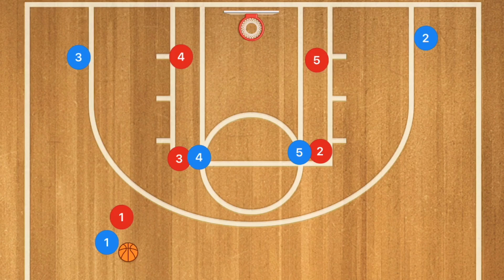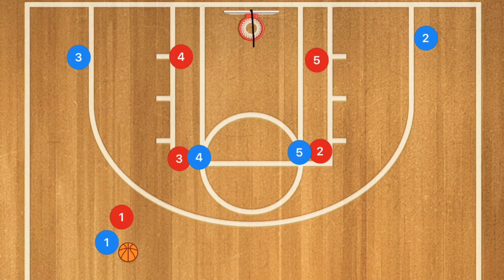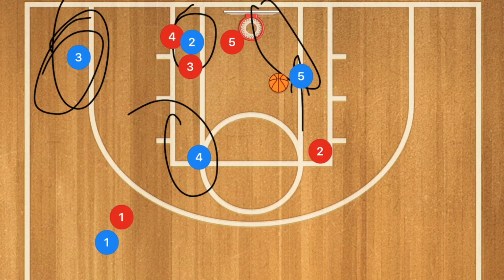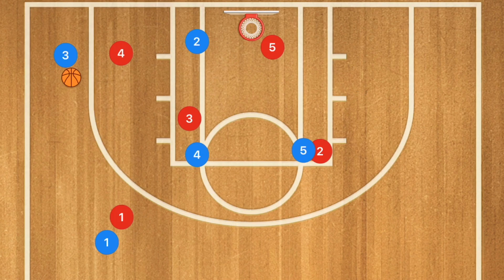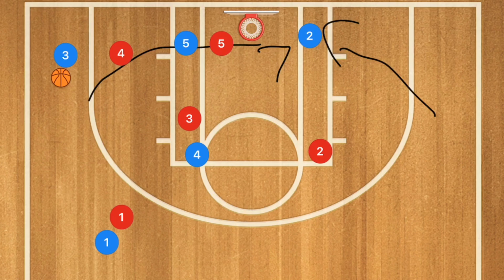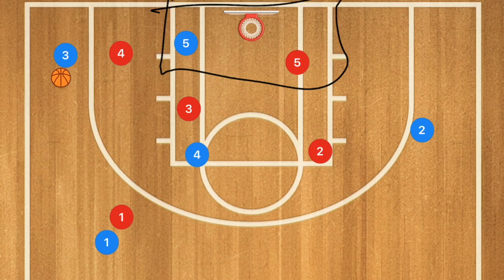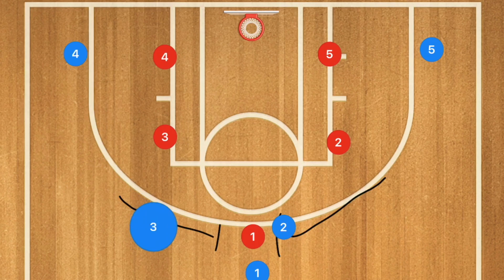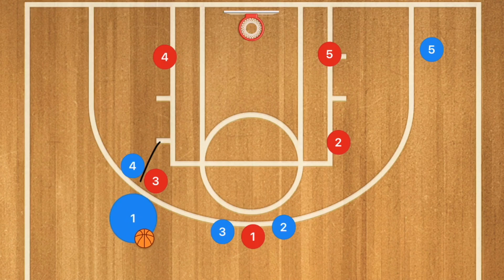Strategies To Beat A Box and 1 Zone Defense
Strategies To Beat A Box and 1 Zone Defense, in this video I breakdown different strategies to beat a Box and 1 zone which is the zone defense that stopped the Golden State Warriors.

Amazon links
The Basketball I use

1 on 1 Basketball Training (Hamilton Ontario and Surrounding Areas)